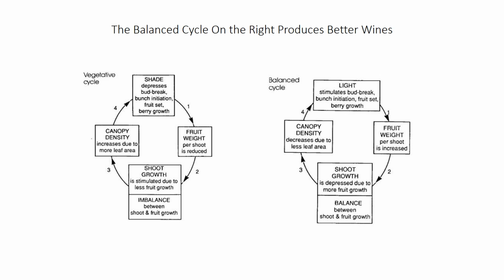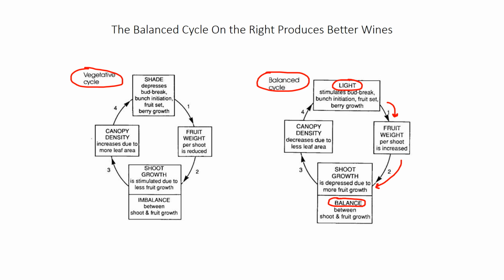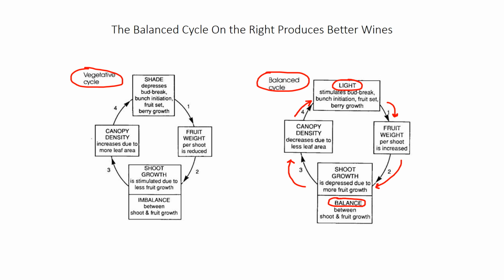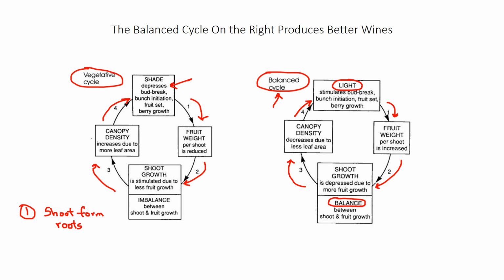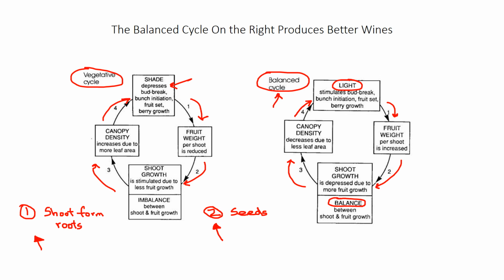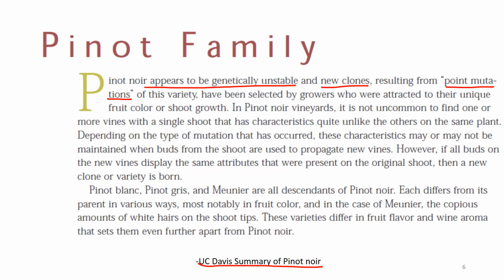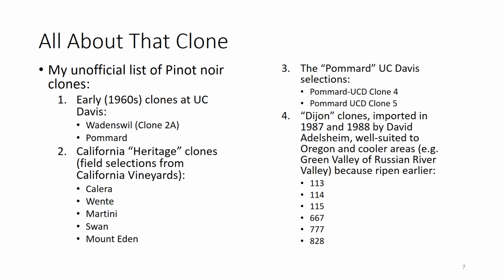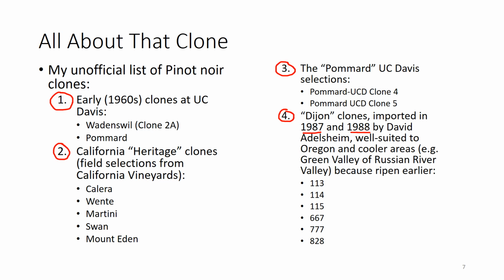Follow up Slides Berger and VdK Video 1